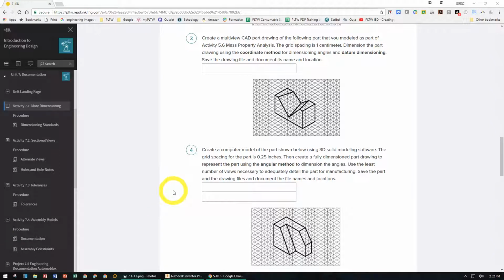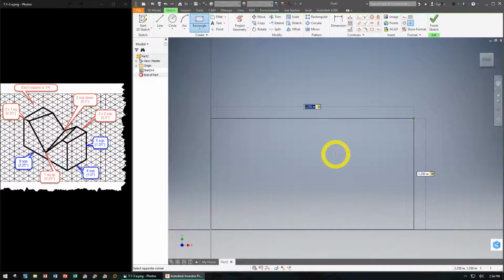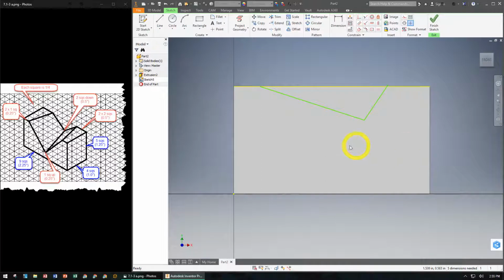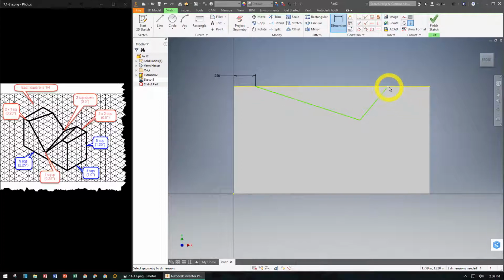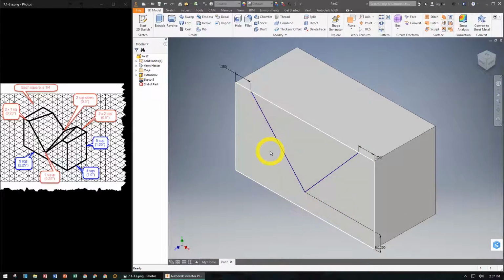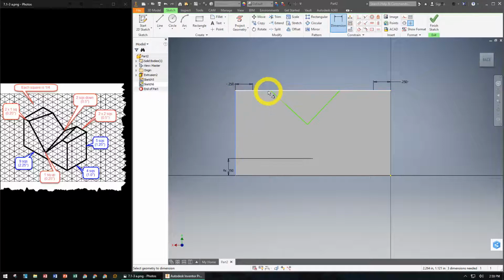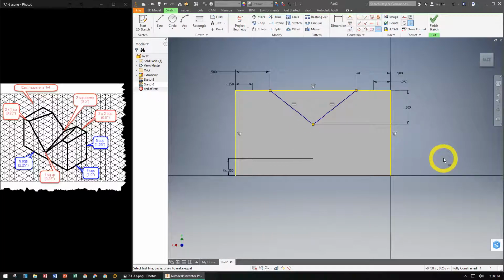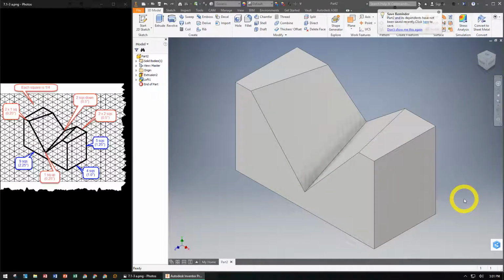IED 7.1 Problem 3, Loft, Part File